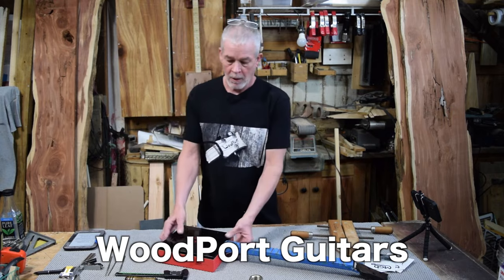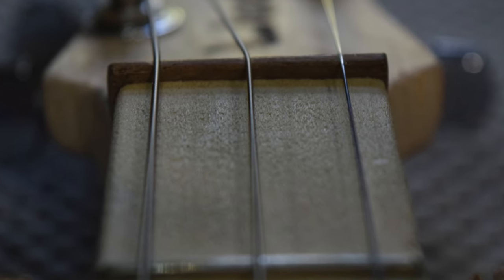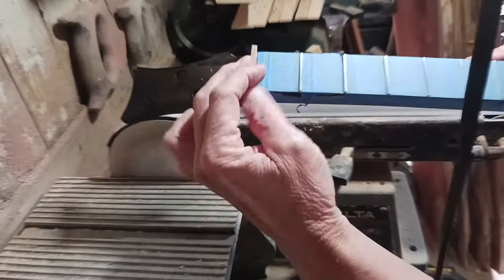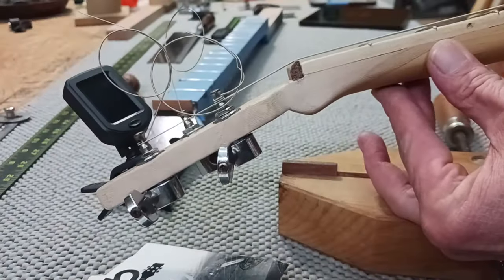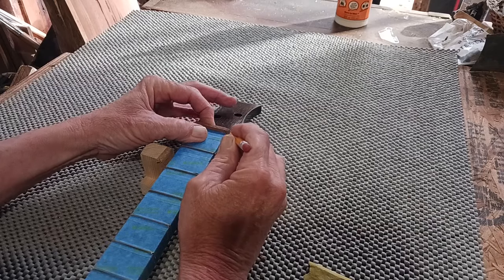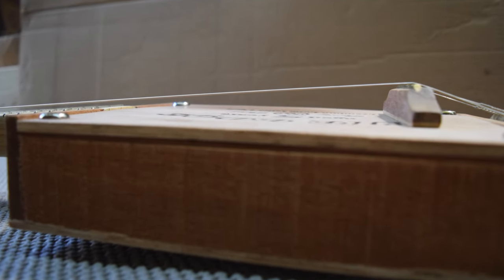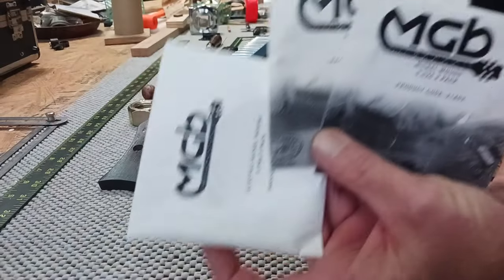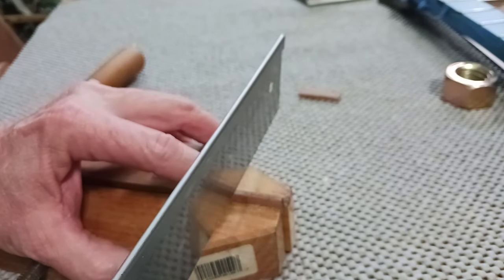Nut Measurements - 3 String Cigar Box Guitar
Just a short video on nuts for 3 string cigar box guitar.  If you have never made a nut, this will give you a place to start.  This is not the comprehensive nut video I wanted to make, but it is too much for the next video about bridges and intonation.

00:00 Intro
00:17 Talking Nuts
01:30 Nut measurements
05:04 Next video
05:12 Outro